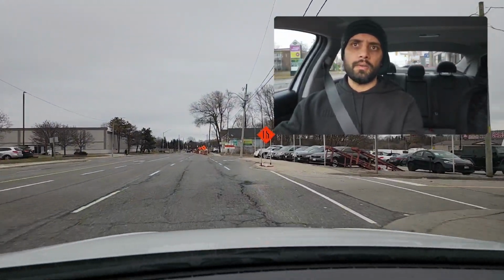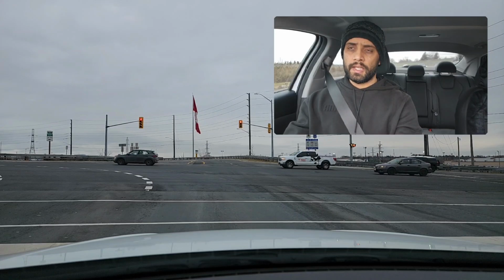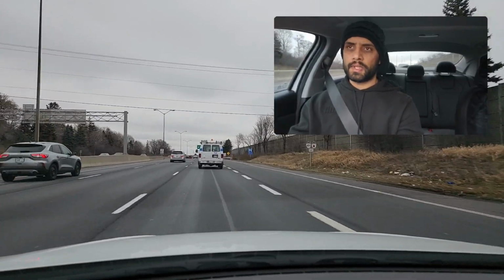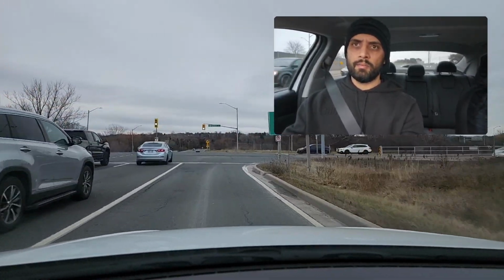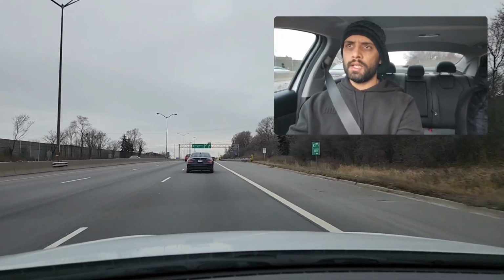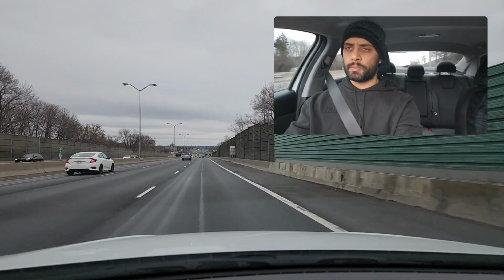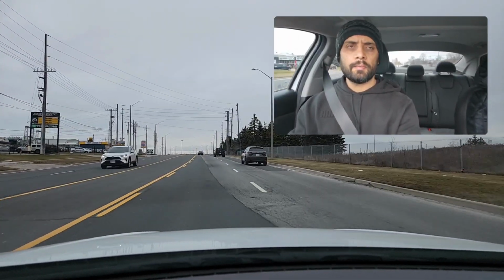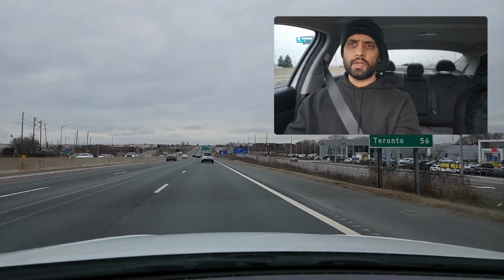Fail Your Road Test? Here's Why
Overview of the importance of highway driving skills for the road test.
Common challenges faced by new drivers on highways.
Common Mistakes and How to Avoid Them:

Improper Lane Changes:
Mistake: Not signaling or checking blind spots.
Correction: Always signal, check mirrors, and look over your shoulder.
Speed Management:
Mistake: Driving too fast or too slow.
Correction: Maintain a speed within the posted limits and match the flow of traffic.
Following Distance:
Mistake: Following too closely behind other vehicles.
Correction: Maintain a safe following distance (3-4 seconds rule).
Merging onto the Highway:
Mistake: Failing to match the speed of highway traffic.
Correction: Accelerate on the ramp to blend smoothly into traffic.
Exiting the Highway:
Mistake: Waiting too late to signal and move to the exit lane.
Correction: Plan your exit in advance, signal early, and move into the exit lane in a timely manner.
Overtaking and Passing:
Mistake: Passing on the right or in unsafe conditions.
Correction: Use the left lane for passing and ensure it's safe to do so.
Additional Tips for Highway Driving:

Staying aware of road signs and signals.
Adjusting for weather and road conditions.
Handling emergency situations safely.
Practice Session with a Student Driver:

Real-life demonstration with a student driver practicing highway driving.
Instructor feedback on performance and areas for improvement.